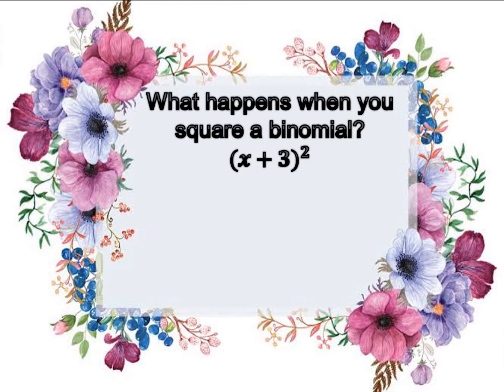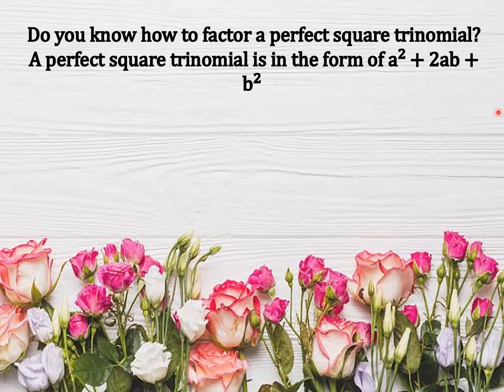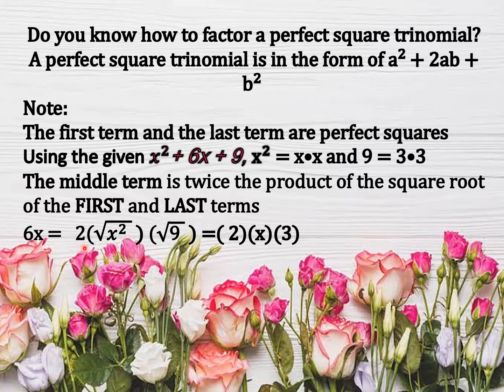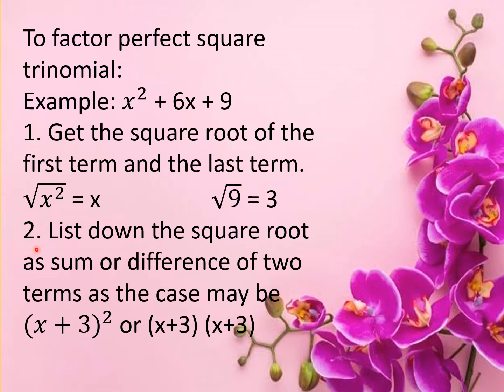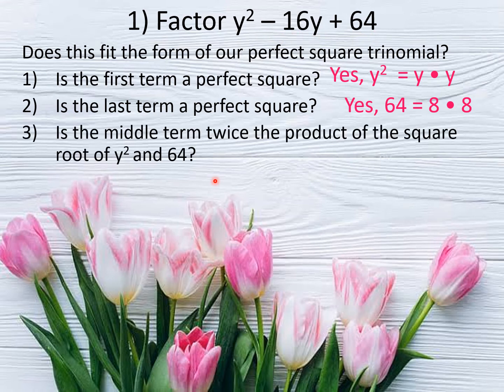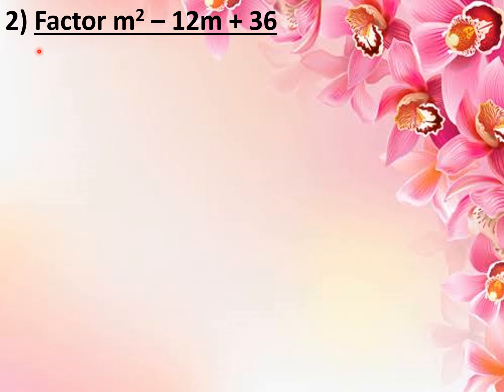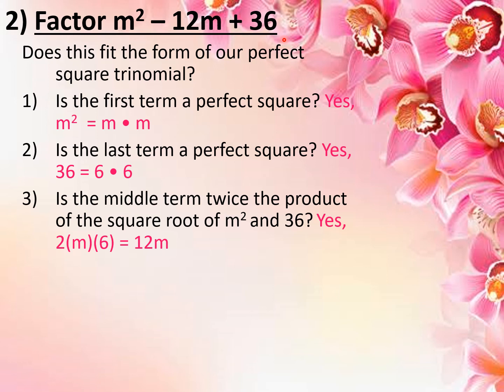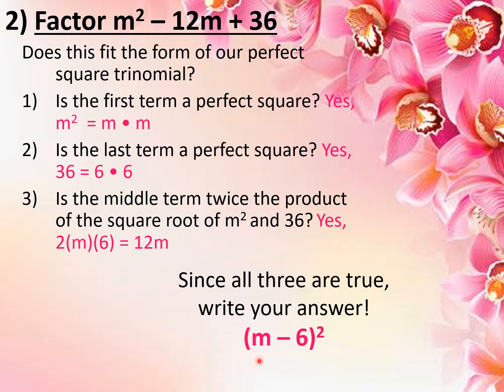Factoring a Perfect Square Trinomial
Ang pinaka simple way sa pagdiscuss how to factor a perfect square Trinomial